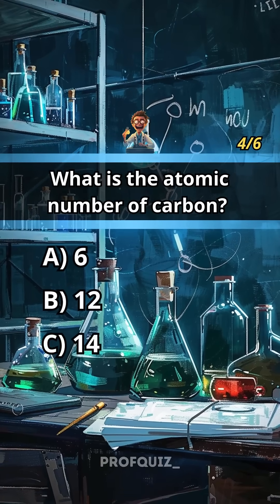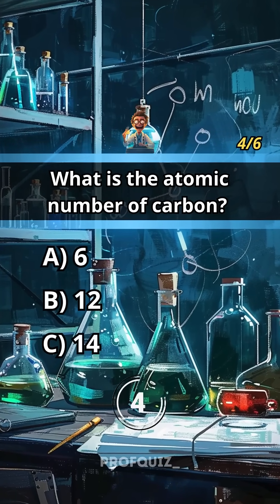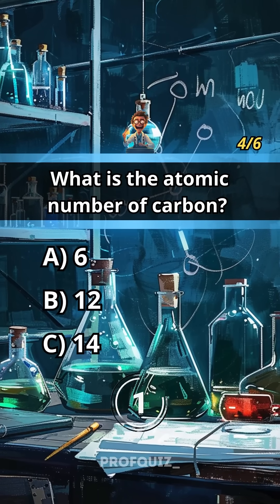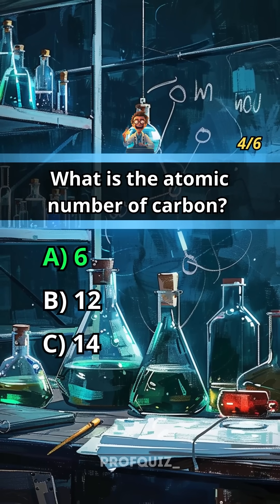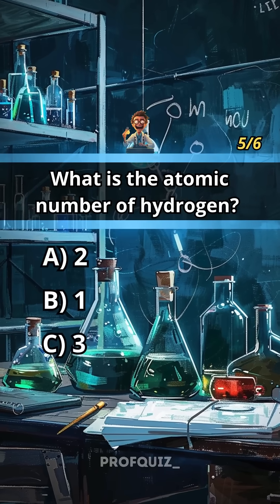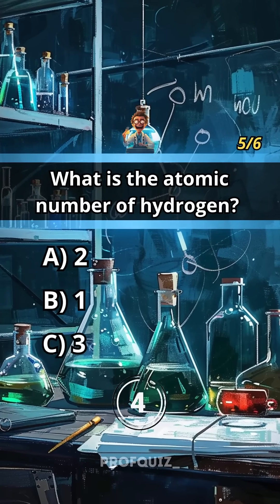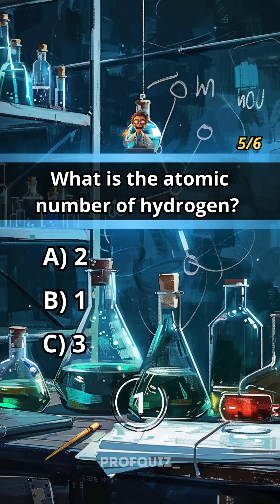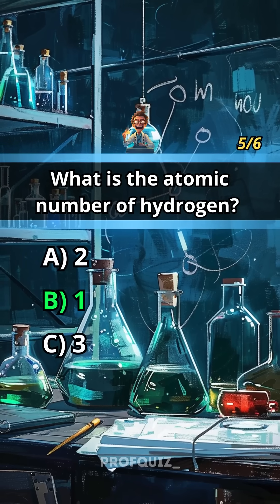Chemistry Challenge Quiz! 🧪⚗️ Test Your Periodic Table Knowledge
Ready to test your chemistry skills? From chemical symbols to atomic numbers and molecular formulas, this quiz covers essential chemistry basics! Perfect for students, science enthusiasts, and anyone who loves the periodic table! 🔬